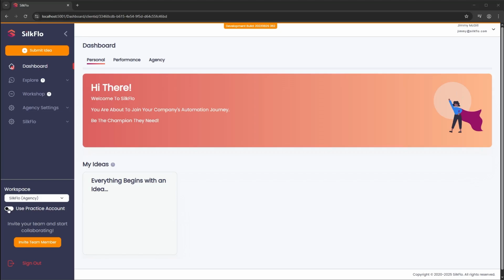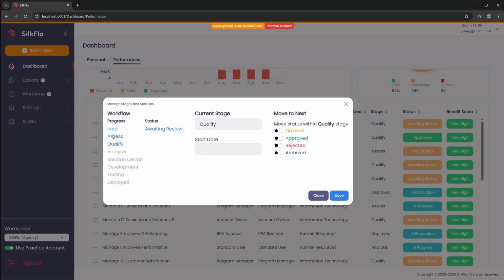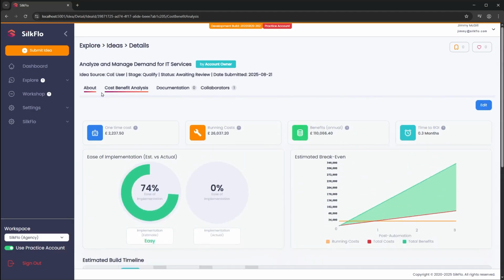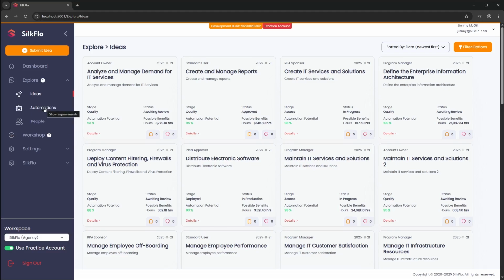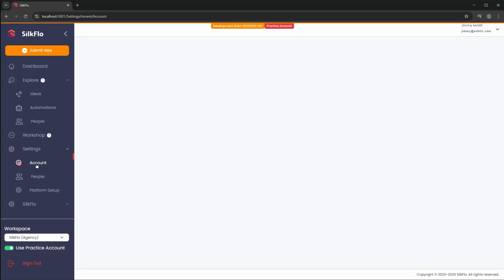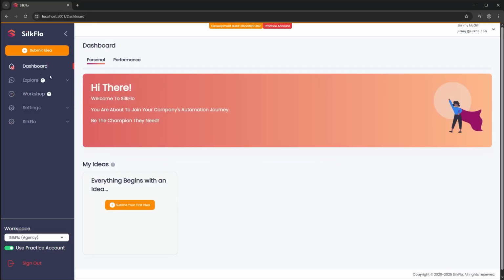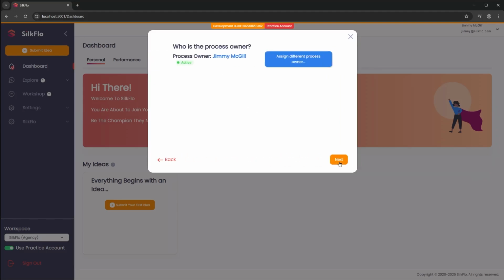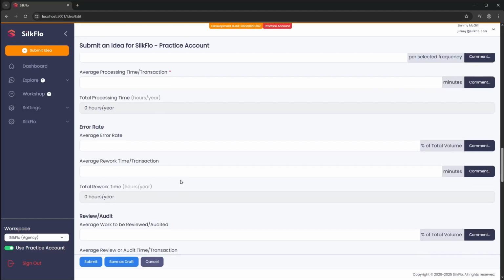How I Built an Enterprise App in 1 Year Using The MAD Engine - Part 3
In this video, I will show all the features of SilkFlo, a business to business application I developed in 2021.